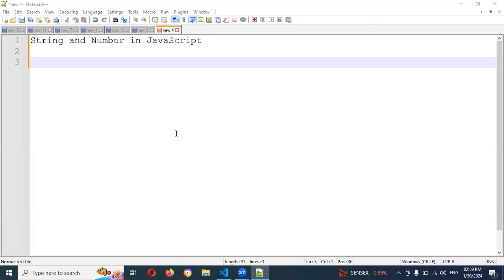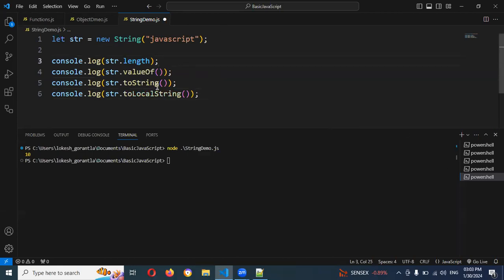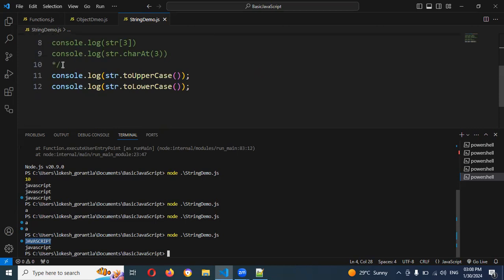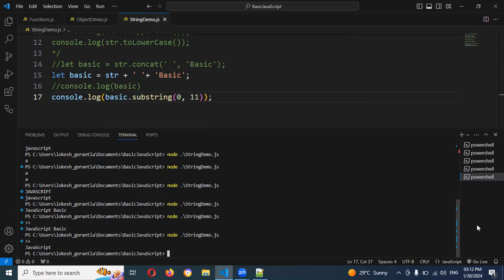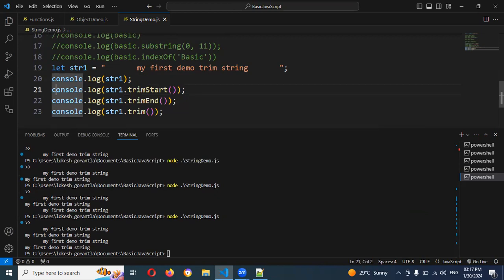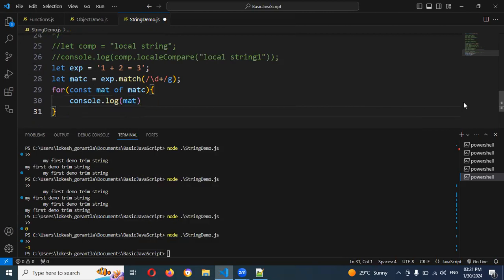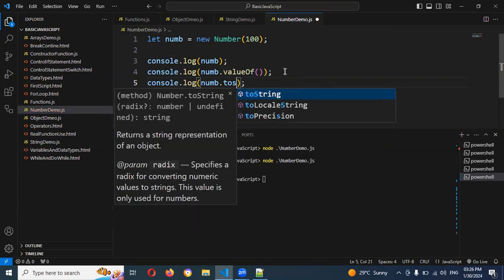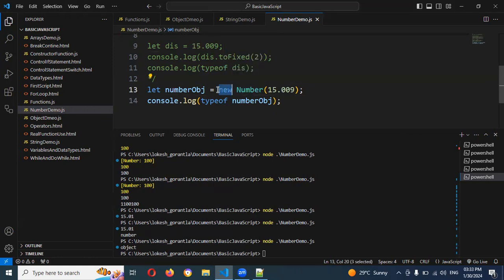Part 15: String and Number in JavaScript | Basic JavaScript